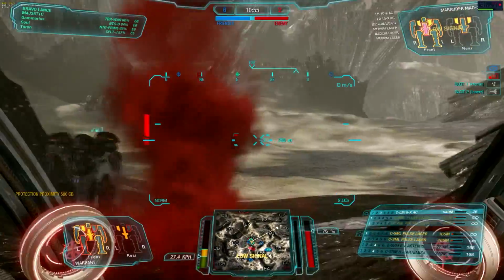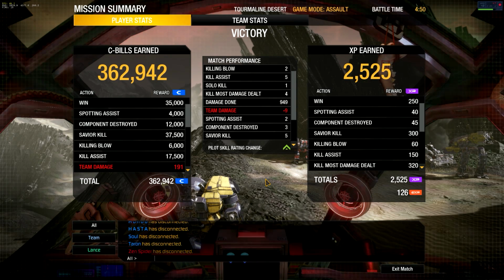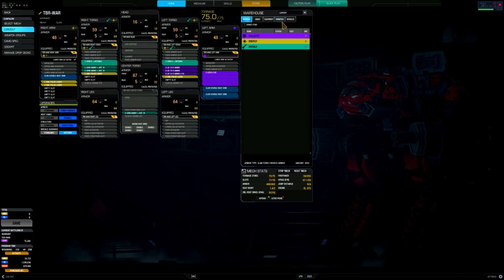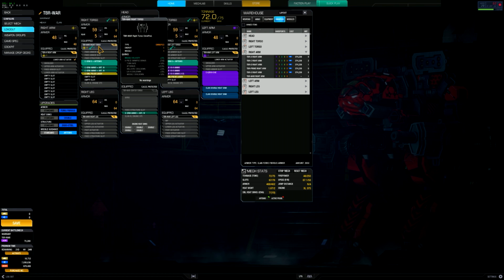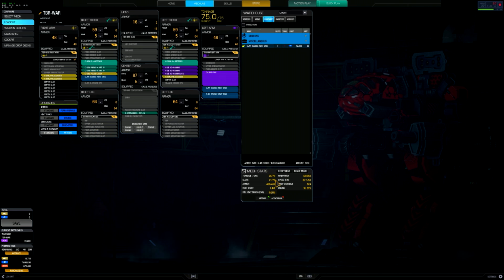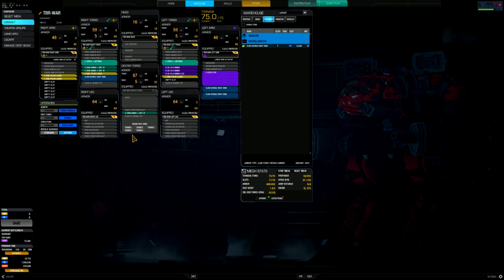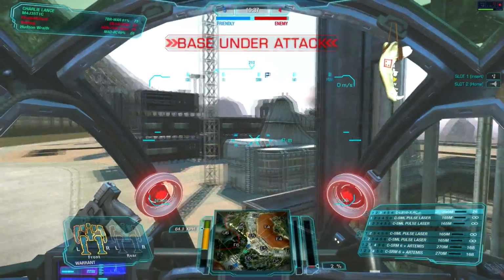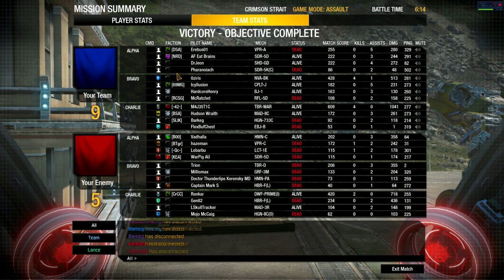MechWarrior Online- MAD CAT (TIMBERWOLF) HERO: WARRANT (DPS MONSTER!!!)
Now that I was finally able to pick up the Mad Cat Hero: Warrant, its time to see how it performs! An unconventional build on a very strong clan omnimech, WITH QUIRKS! Its time to see how this constant DPS monster stacks up to the competition! Hope you all enjoy, thank you all for the support and I look forward to seeing you all on the battlefield!

Join us in the chat on Teamspeak at:
THEKINGDOM.TEAMSPEAK3.COM